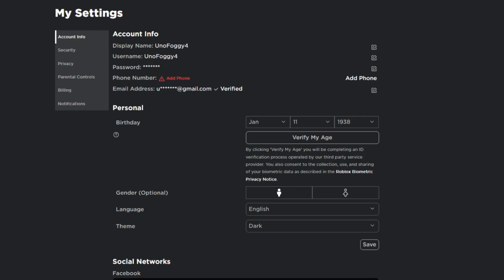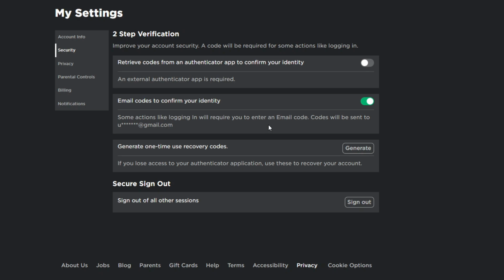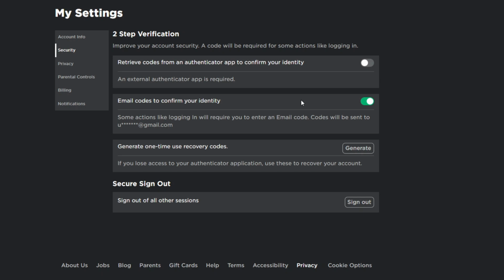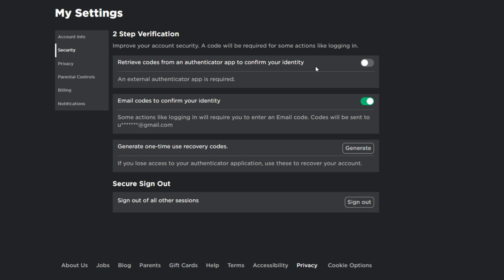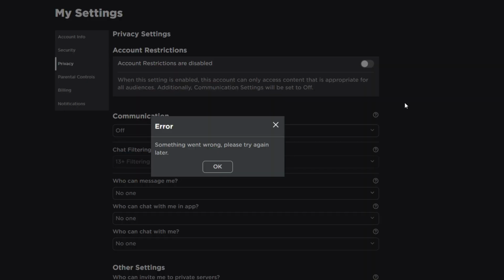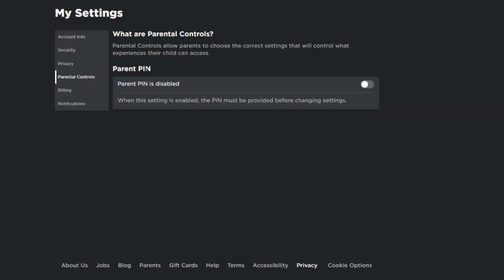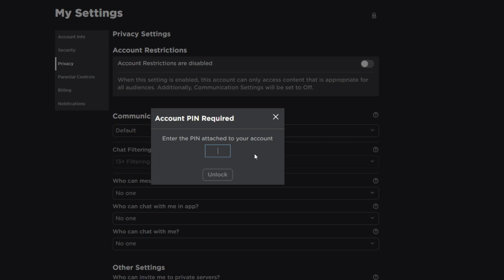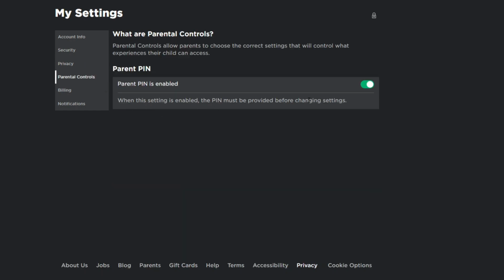HOW TO KEEP YOUR ACCOUNT SAFE ON ROBLOX (Roblox Ban Wave + Account Hacked)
This video details every single way you can keep your account safe on Roblox, as well as avoiding any hacks and bans!